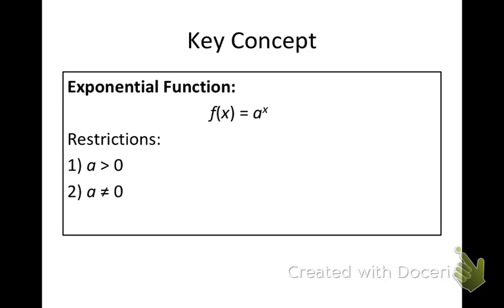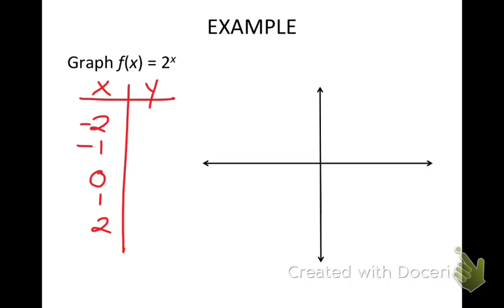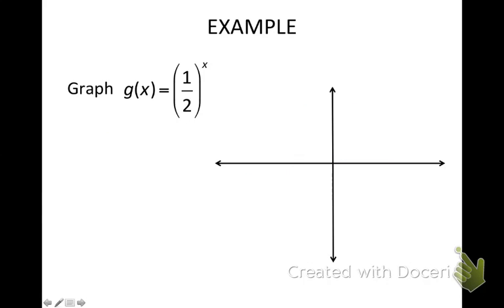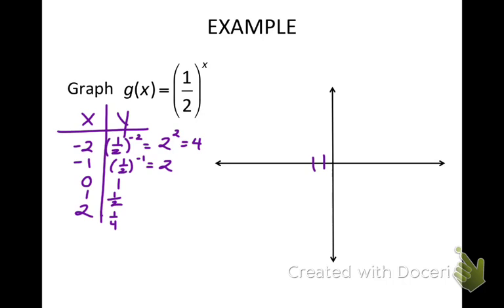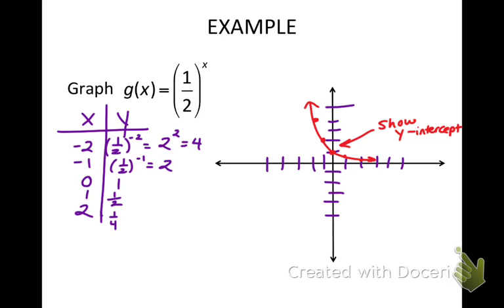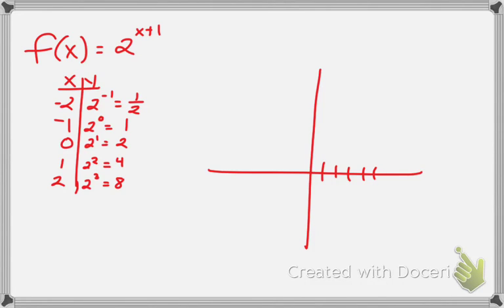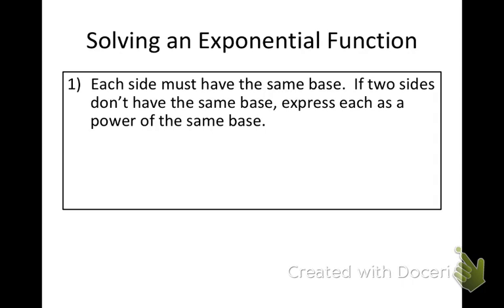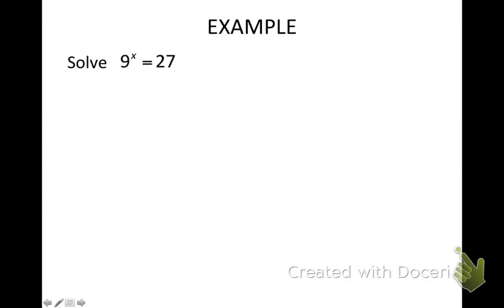Adv Alg Section 11.2 Notes